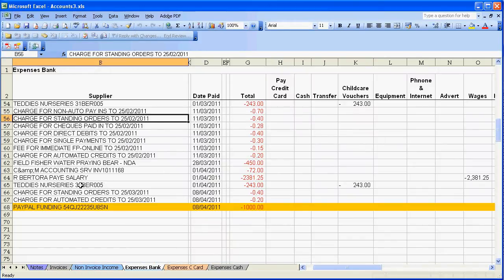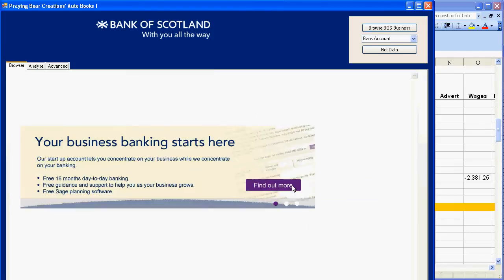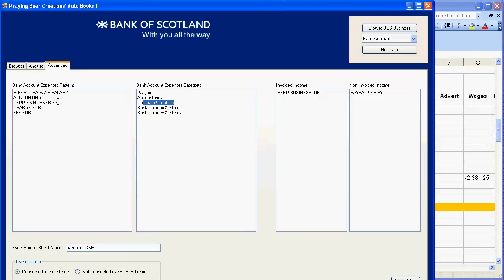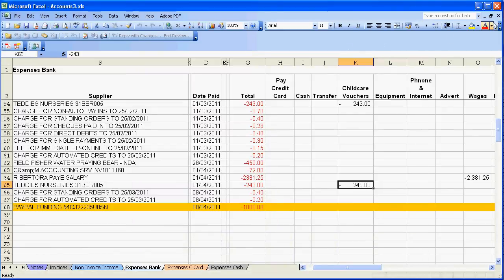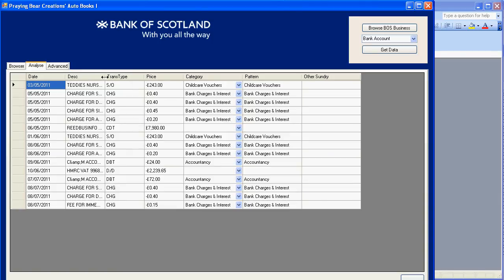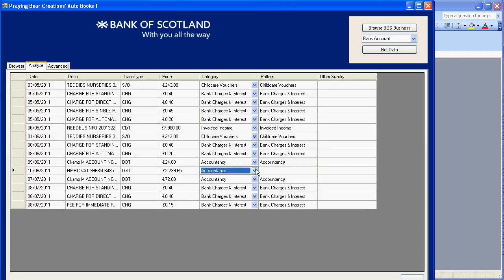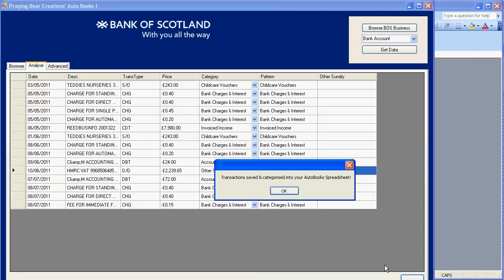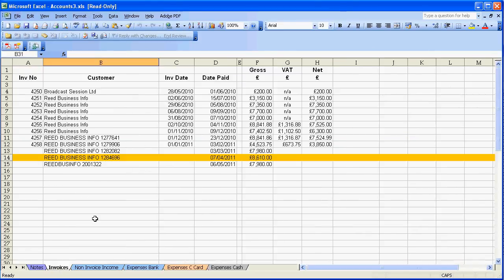Autobooks - 1 click from Internet Banking to Excel Template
A simple way to populate your accountant's spreadsheet with the click of a button from your internet banking. Splits and catergorises your data, flexible to accommodate different spreadsheet columns.